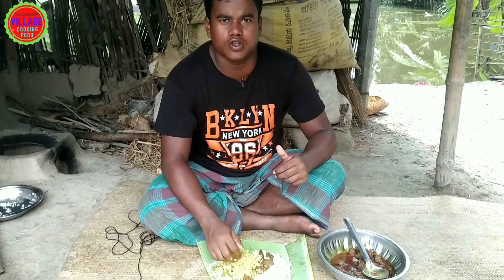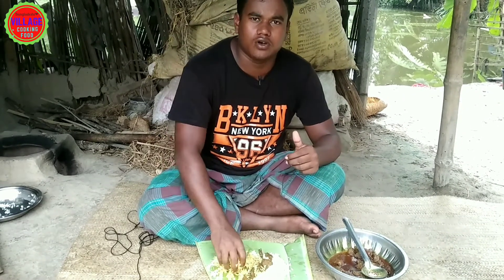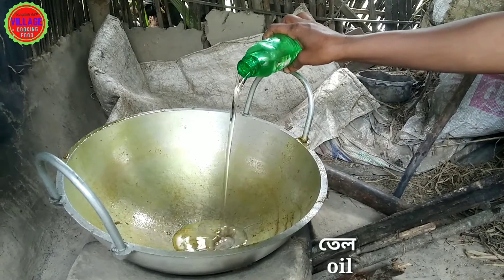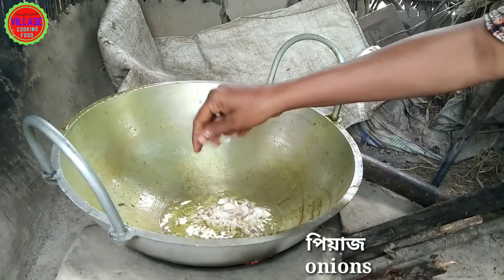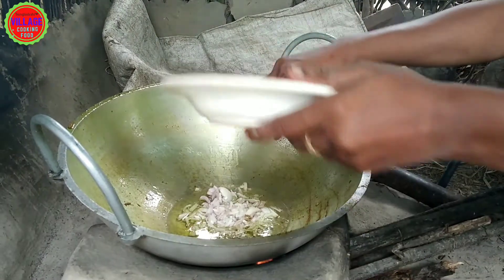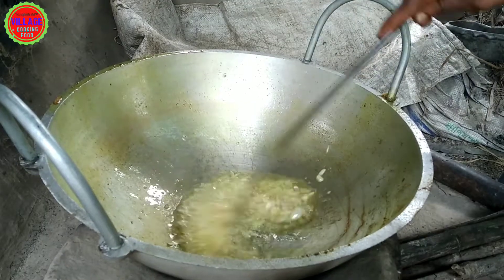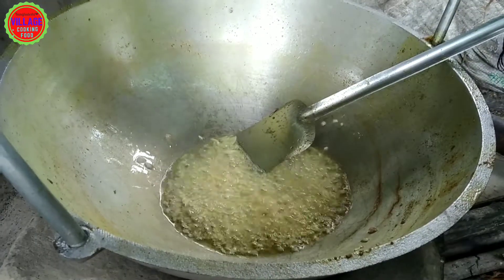এ রকম Mutton Curry একবার খাইলে সবাই এর রহস্য জানতে চাইবেন।।Mutton Curry Recipe#Mutton_curry.